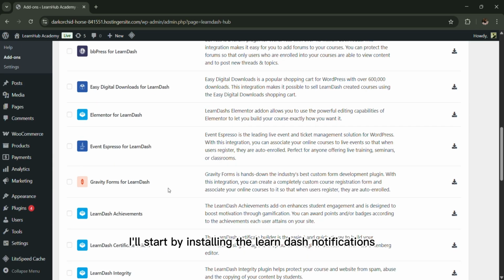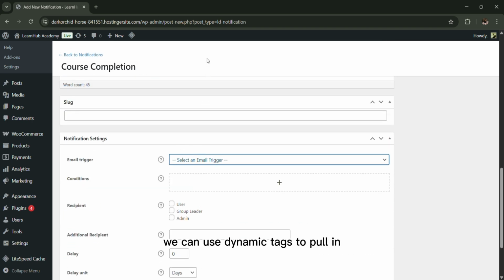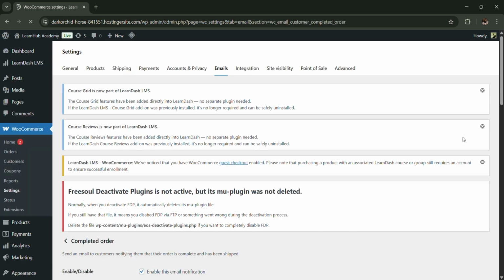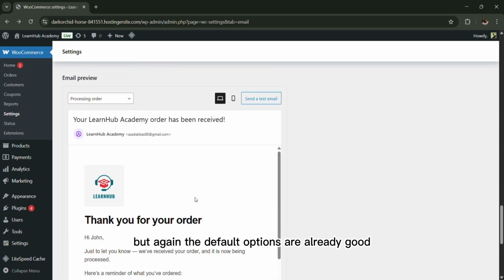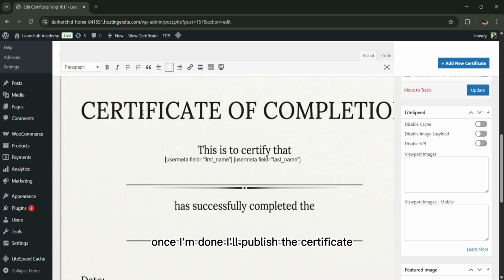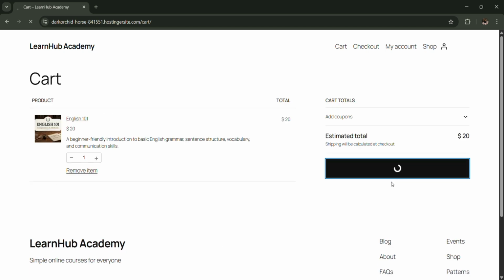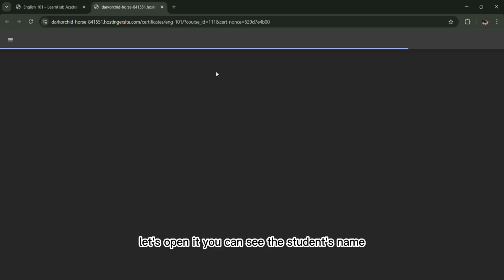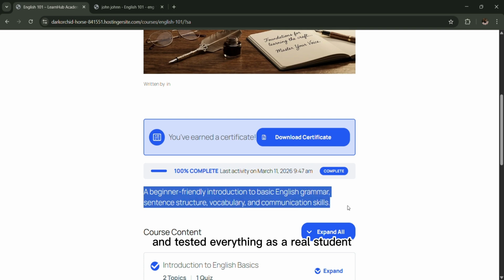LearnDash Course Completion: Notifications, Emails & Certificates Setup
This video is part of the WordPress LMS Setup: LearnDash + WooCommerce Beginner Series.
We’ll show you how to make your course feel professional by enabling notifications, customizing WooCommerce emails, creating a demo certificate, and testing the entire student experience from purchase to course completion.

What you’ll learn in this video:

How to create a course completion notification in LearnDash using dynamic tags
How to edit WooCommerce email templates, including sender name, logo, and basic settings
How to create a simple demo certificate and attach it to your course
How to test the complete student workflow: purchasing the course, receiving notifications, completing lessons, and getting the certificate

By the end of this video, your students will have a polished, professional LMS experience ready to use.